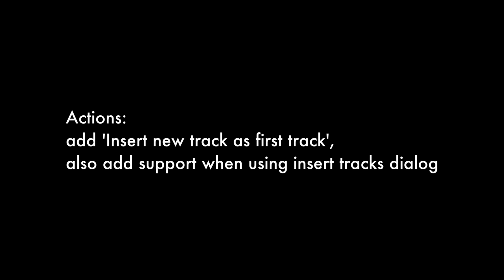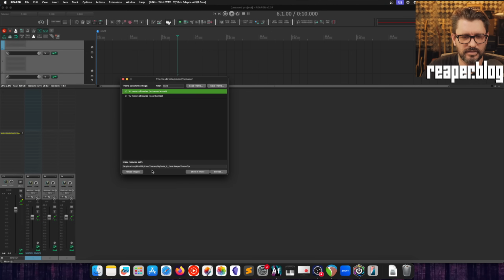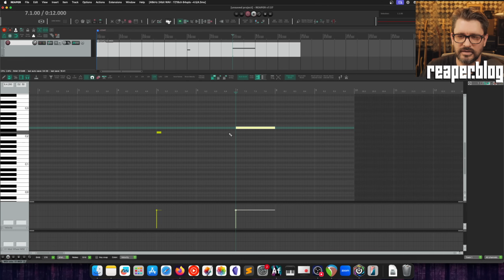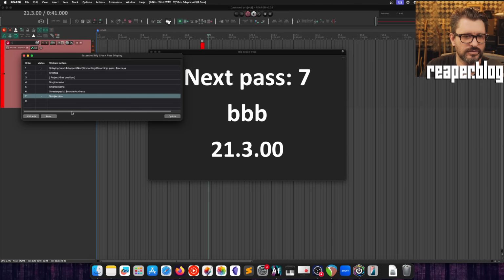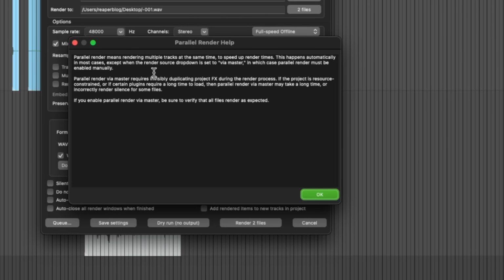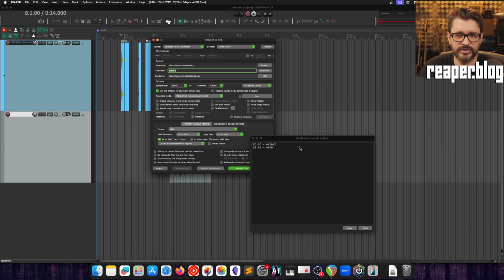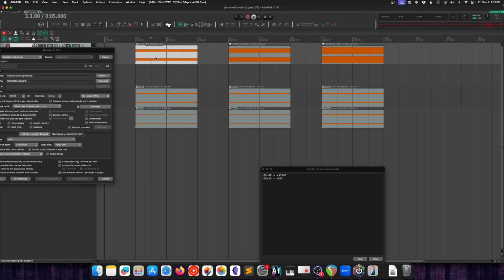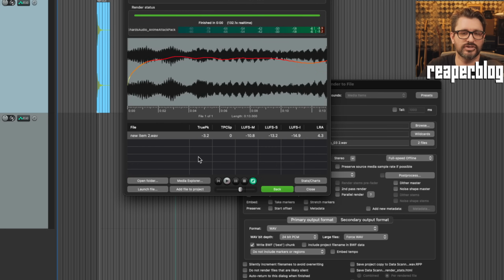What's New in REAPER V7.37 - New render features; even more Big Clock additions; and more!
The 7.37 REAPER update brings a bunch of new features to the render window for post processing, previewing just rendered files, rendering selected items/razor areas as one file, and more.

This update also features new additions to Big Clock Plus making it easier to use and more capable with even more wildcards.

00:00 - =START
00:13 - Insert new track as first track
01:12 - Batch converter - adjust item position metadata
02:23 - dB Scale options moved
03:45 - MIDI Editor- follow visible grid when inserting notes
08:11 - Big Clock Plus - various changes
12:05 - Render window changes
12:36 - Render selected Items/razor areas as one file
13:35 - enable parallel render via master
15:43 - keep most recent render stats in RAM
17:19 - Render post processing additions
20:03 - normalizing as if files play together
22:24 - Render preview playback controls
23:50 - rendering only new files and skipping existing files